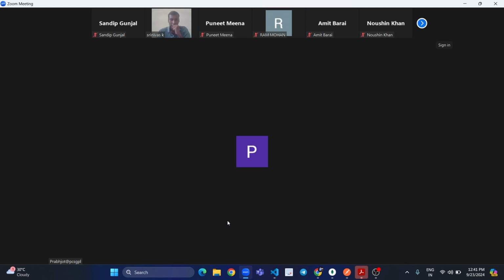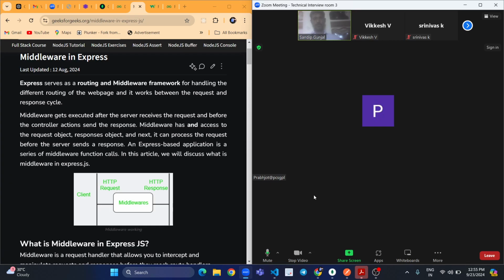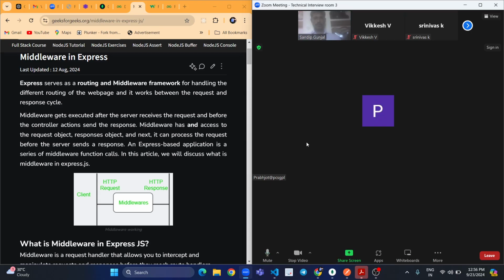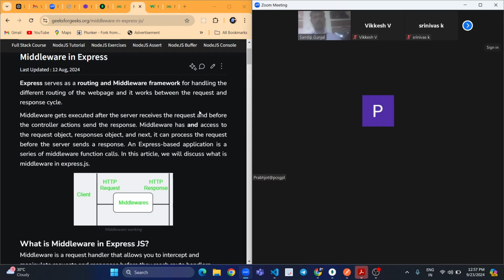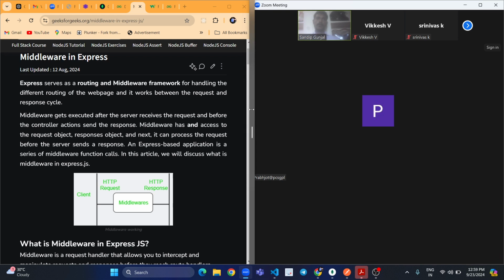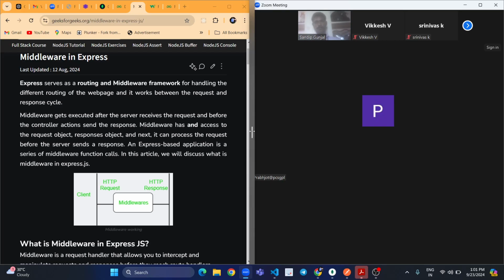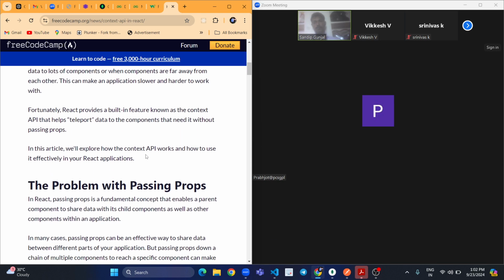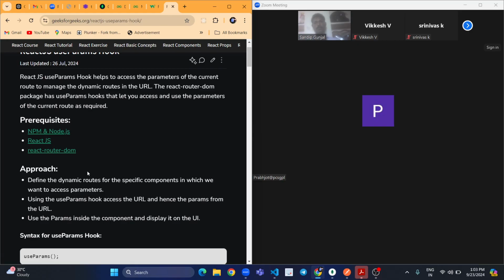Fresher ReactJs Developer interview 2024 | must watch | fontend developer interview selected🎉🎉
javascript interview 2024,
reactjs interview 2024,
full stack developer interview 2024,
 fresher interview 2024,
fresher reactjs interview quetion ,
infosys interview 2024,
tcs interview 2024,
accenture interview 2024,